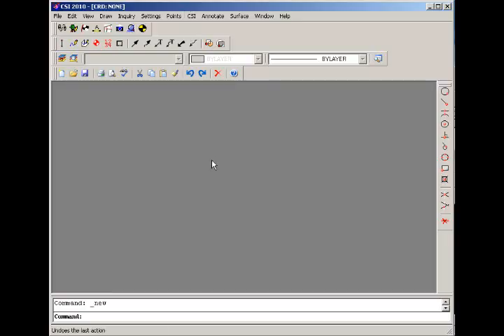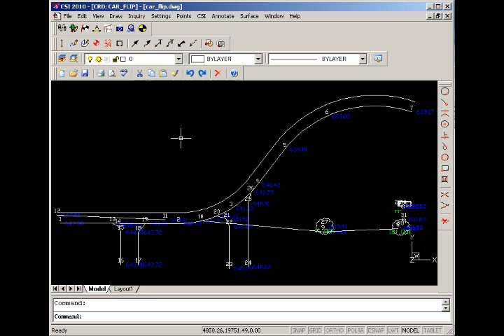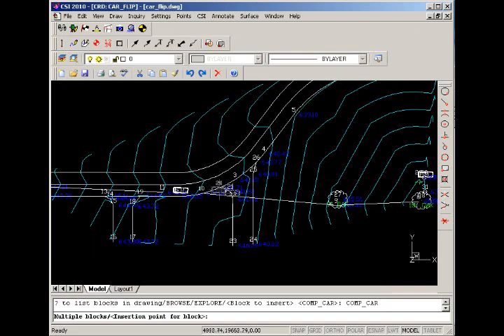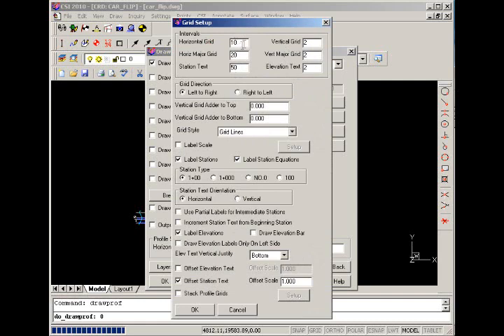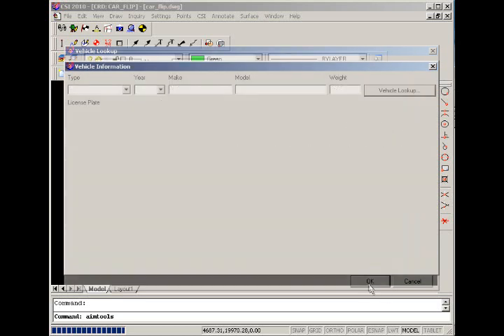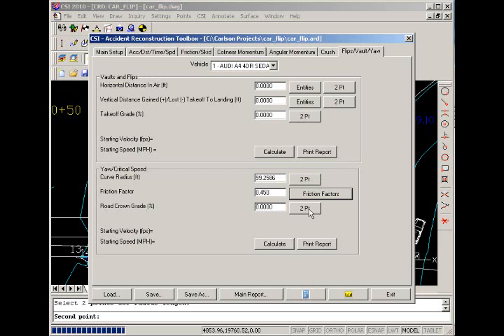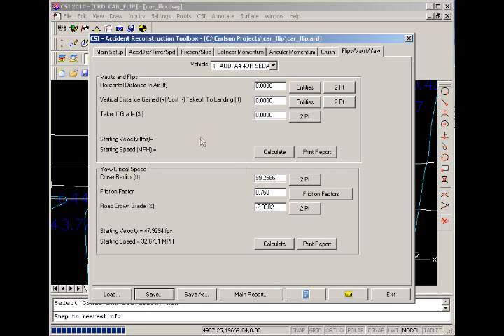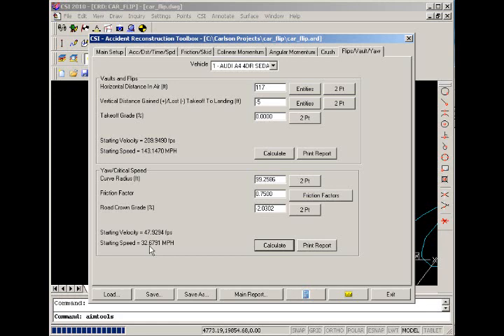Accident Reconstruction Tools, Part 2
This tutorial explains more of the Accident reconstruction tools.

October, 2009